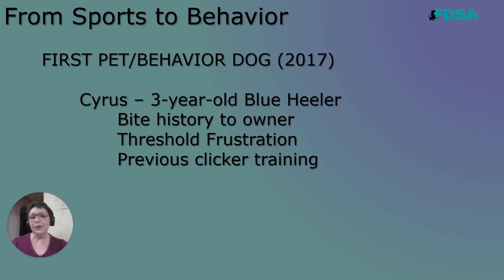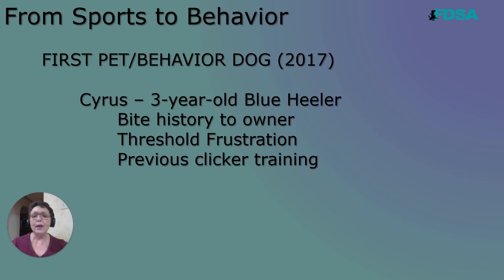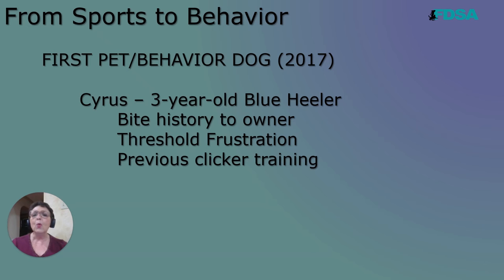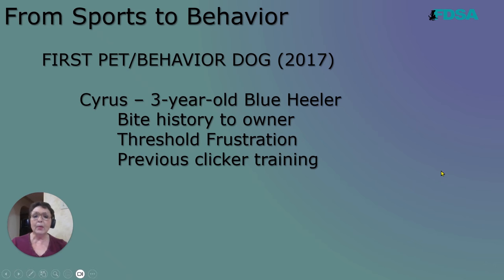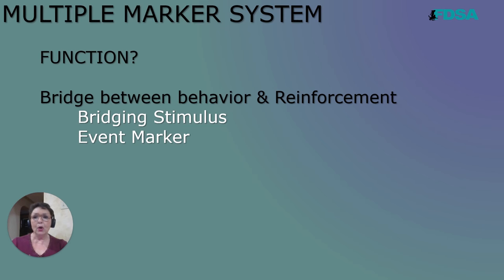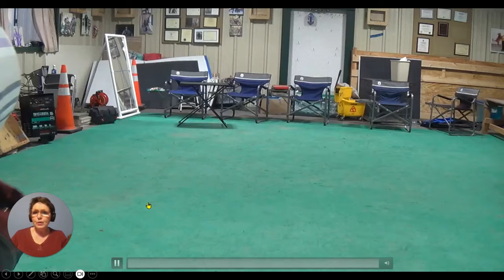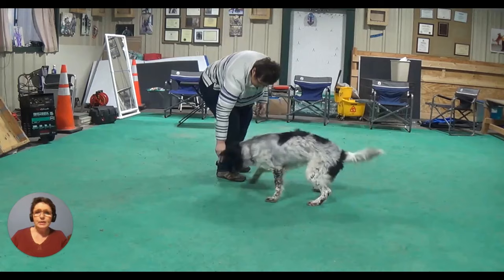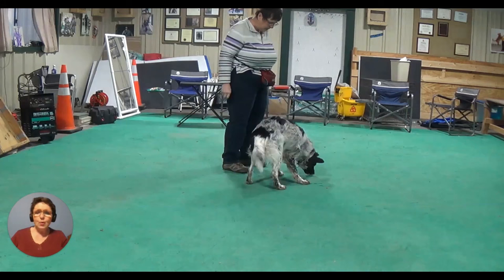FDSA Webinar Karen Deeds Using a Multiple Marker System for Behavior Modification